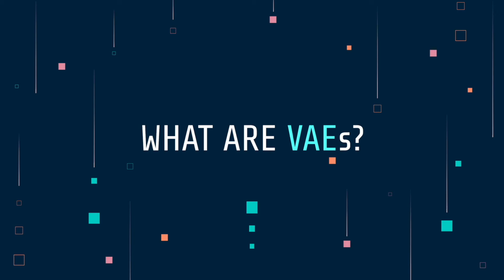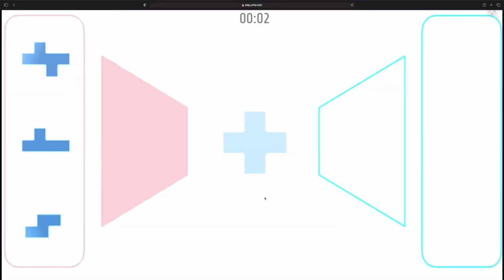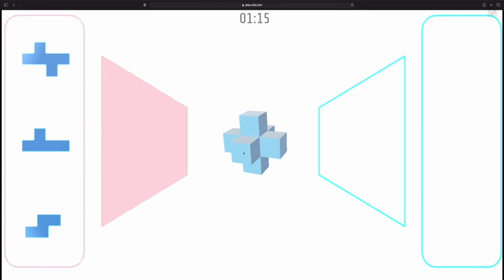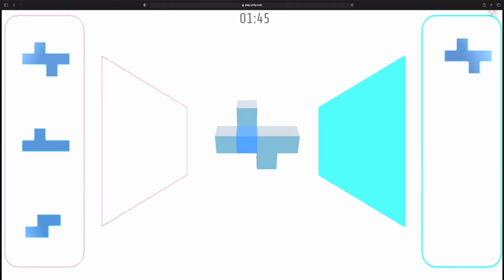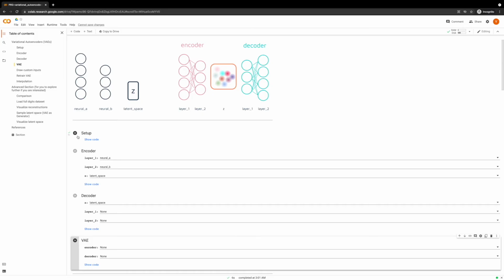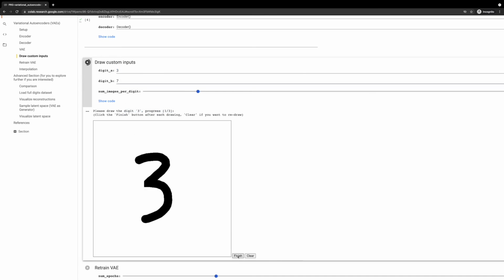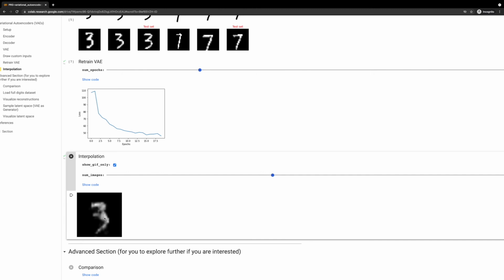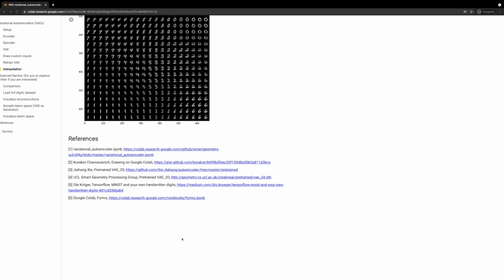Introducing Variational Autoencoders to High School Students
Generative Artificial Intelligence (AI) models are a compelling way to introduce K-12 students to AI education using an artistic medium, and hence have drawn attention from K-12 AI educators. Previous Creative AI curricula mainly focus on Generative Adversarial Networks (GANs) while paying less attention to Autoregressive Models, Variational Autoencoders (VAEs), or other generative models, which have since become common in the field of generative AI. VAEs' latent-space structure and interpolation ability could effectively ground the interdisciplinary learning of AI, creative arts, and philosophy. Thus, we designed a lesson to teach high school students about VAEs. We developed a web-based game and used Plato's cave, a philosophical metaphor, to introduce how VAEs work. We used a Google Colab notebook for students to re-train VAEs with their hand-written digits to consolidate their understandings. Finally, we guided the exploration of creative VAE tools such as SketchRNN and MusicVAE to draw the connection between what they learned and real-world applications. This paper describes the lesson design and shares insights from the pilot studies with 22 students. We found that our approach was effective in teaching students about a novel AI concept.